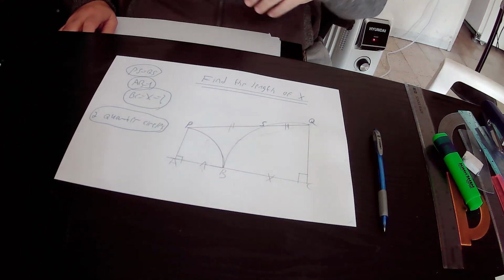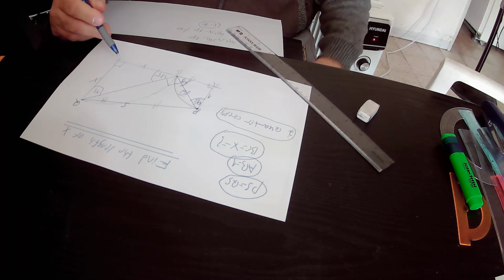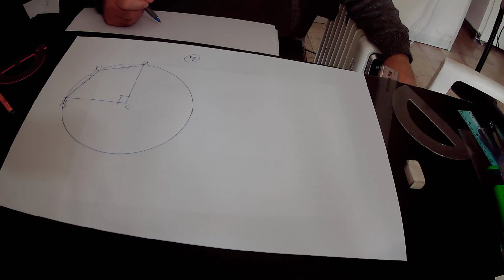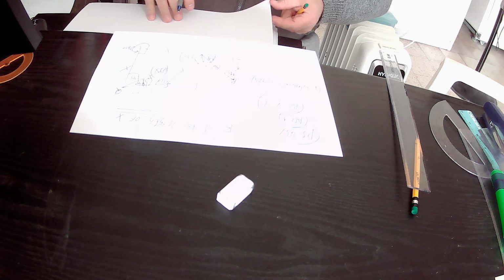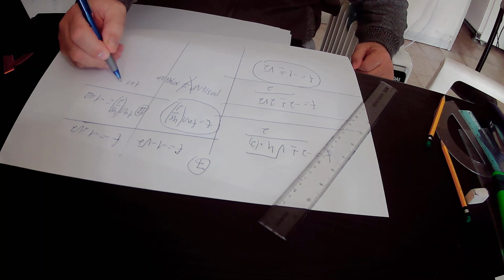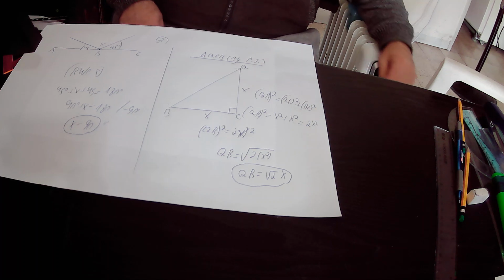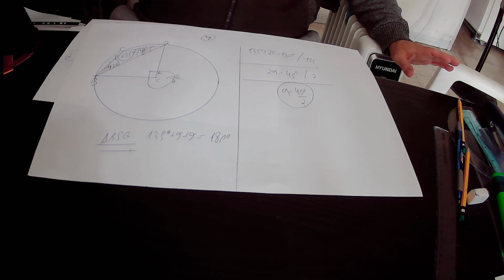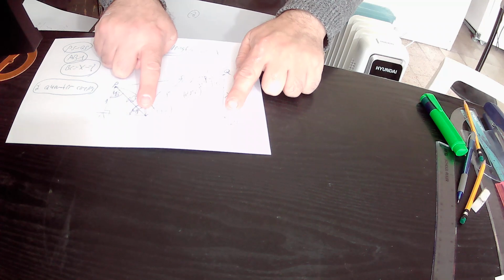Germany Math Olympiad | A Very Nice Geometry Problem